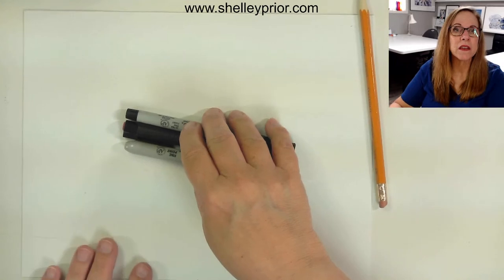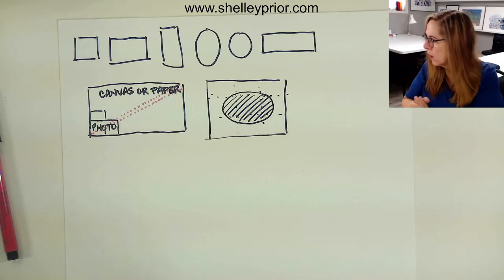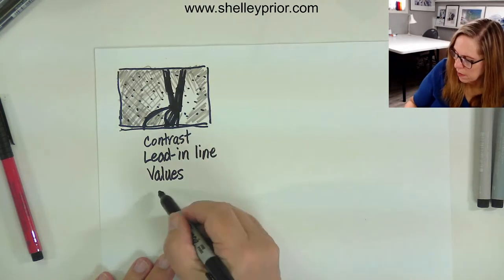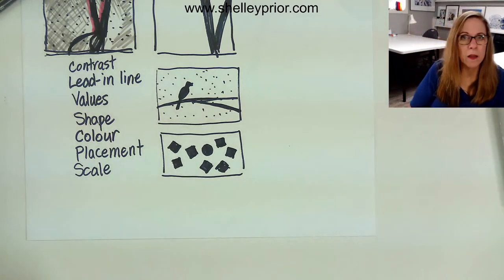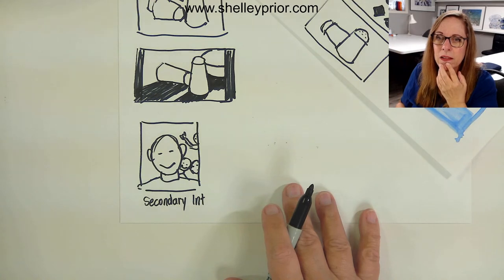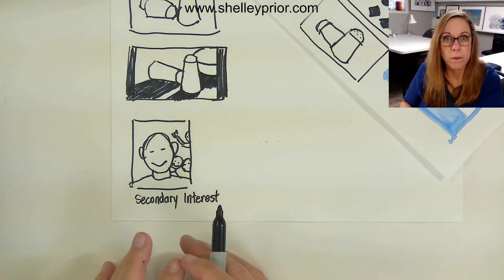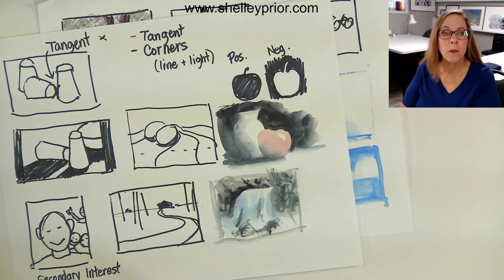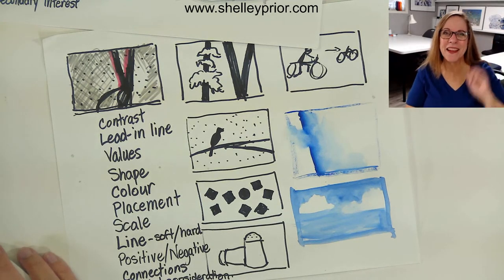Guidelines for Composition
Probably the most important tool in your artist toolbox is to understand composition. It's the foundation for a good painting. Let's take a look at some of the guidelines (notice I didn't say rules) for composition.